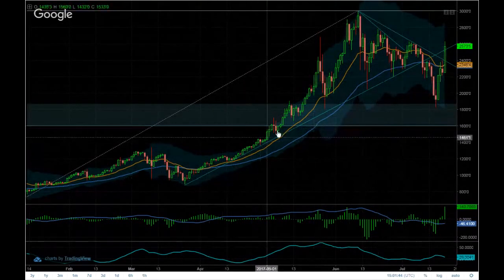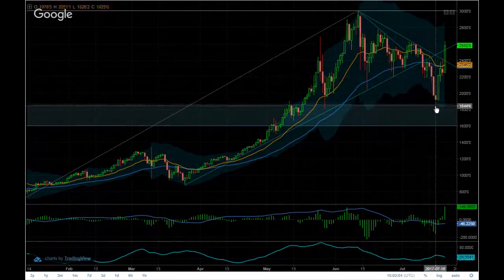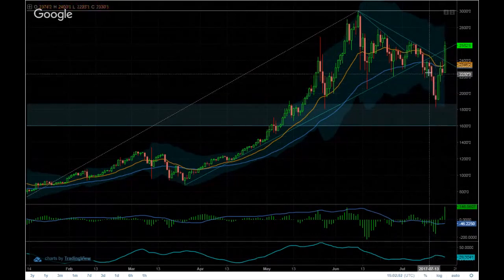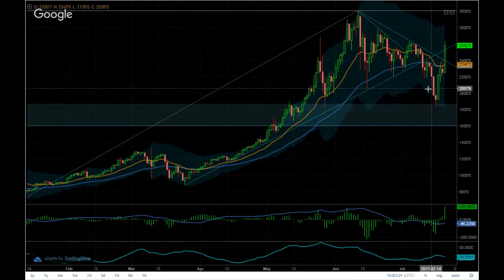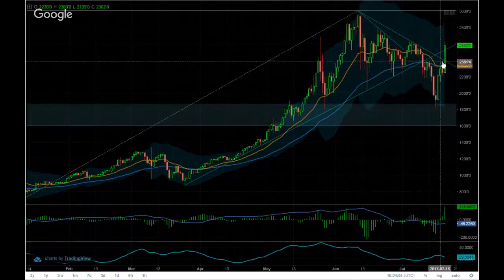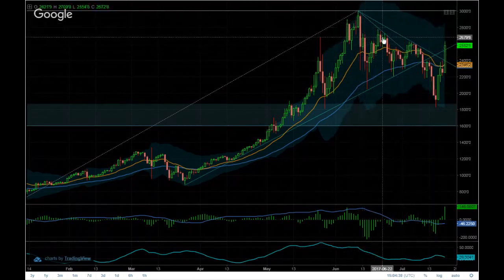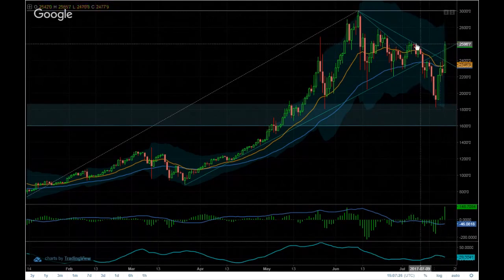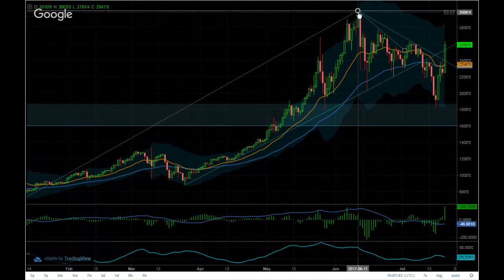Breakout Trade on Bitcoin Daily Chart BTC/USD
- BTC/USD on Bitfinex using Buystops
- Simple swing trading discussion, no indicators were needed or killed in the making of this video, no real time news needed, it's all in the price action.
- Come join us in the @Boxmining slack chat in the Technical Analysis channel: